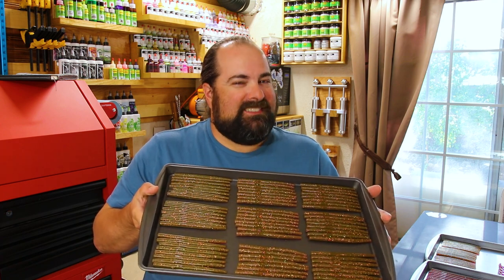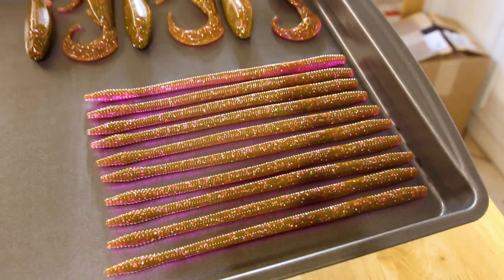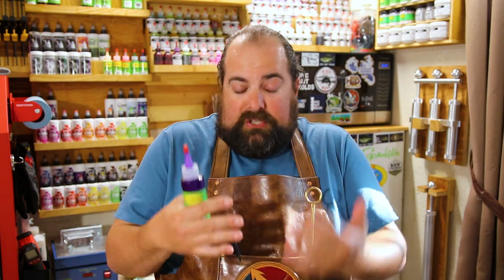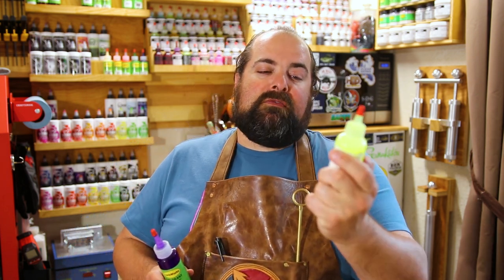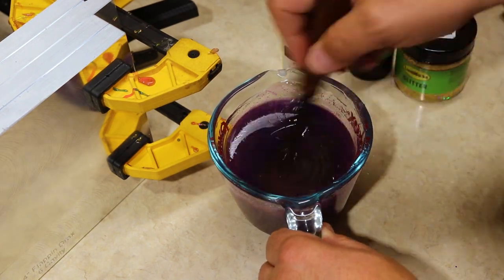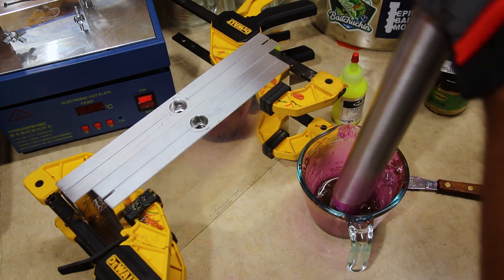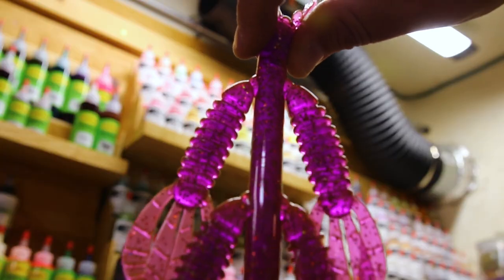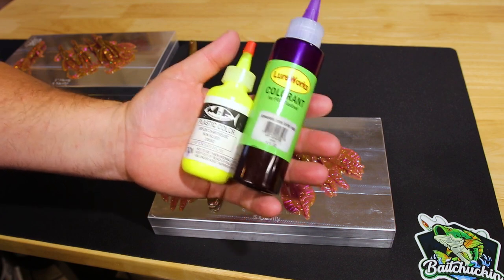THE OOZE - Making A Color Changing Soft Plastic Bait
Here it is! The video you all have asked for! A color match to The Ooze by Hendrix Fishing Co.  This bait is an amazing hyper shift changeable color that goes from a brown to green chartreuse switching over to a beautiful pink and purple glow as the light passes through the bait.  This color took a long time to perfect and learn with lots of failed attempts along the way, but persistence has paid off with a beautiful color that I can share with the community.

CHAPTERS:
00:00 - Intro
01:43 - What Is The Ooze?
05:20 - Learning To Make Ooze
09:55 - The Ooze Recipe
10:46 - Mixing The Ooze
15:06 - Injecting The Baits
16:39 - De-molding The Baits
21:49 - Close-up Goodness
23:00 - Outro

THE OOZE COLOR RECIPE:
- 60 Drops Lureworks Chameleon Dye
- 10 Drops MF Green Chartreuse
- 1/4 tsp.  .04 Gold Holographic Glitter

ALTERNATE OOZE COLOR RECIPE:
- 60 Drops Lureworks Chameleon Dye
- 3 Drops Lureworks Chartreuse Dye   or   Green Chartreuse Dye
- 1/4 tsp.  .04 Gold Holographic Glitter

BACOENG 3 Gal. Vacuum Chamber Kit
PYREX Measuring Cups
Regular Stirring Sticks
Large Stirring Sticks
Measuring Spoon Set
Drizzle Spoons
Plastisol Mixing Stick